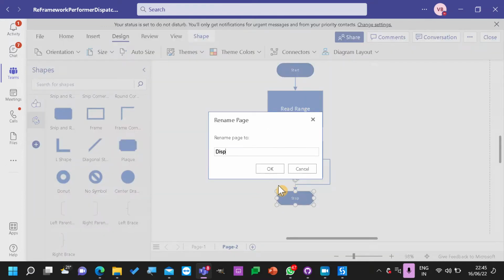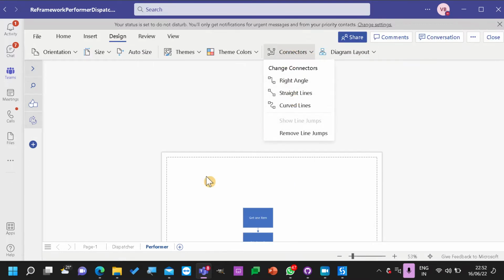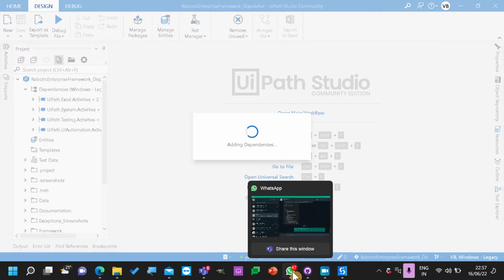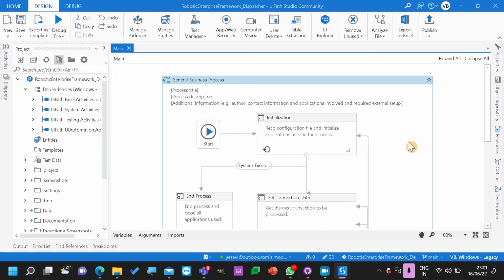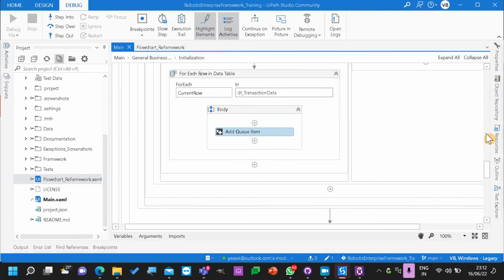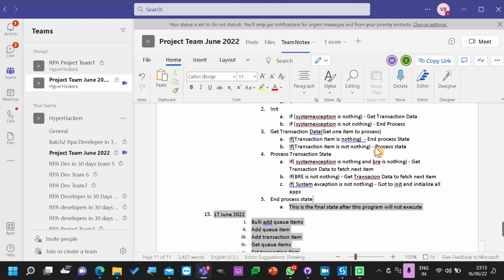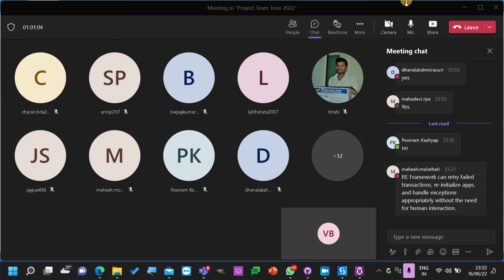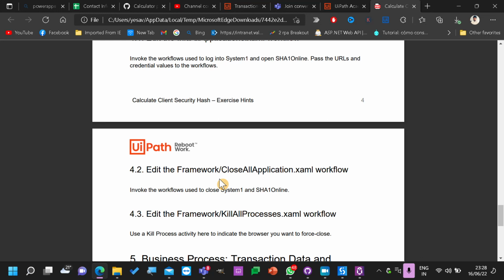UiPath Flashback Jun 16 2022 22 35 40 multibot architecuture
Bulk add queue items

Add queue item

Add transaction item

Get queue items

Set transaction item

Converting a Process with both dispatcher and performer to a multibot architecuture

If we have unique difference in orchestrator setup then using bulk add Q items view will not be able to add items to orchestra because when we are using unique references, we also need to send a reference in the input with bulk add Q items we will not be able to send individual references to individual items.